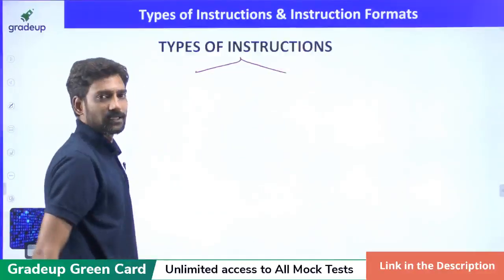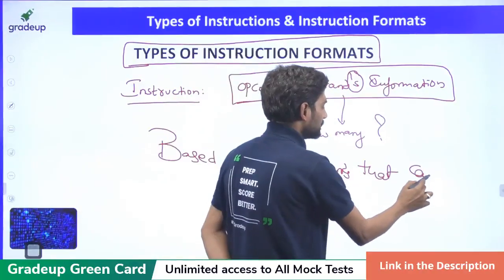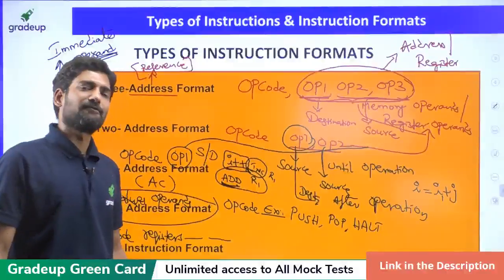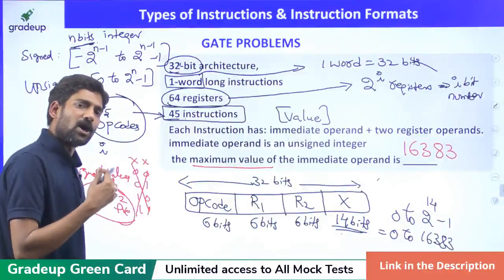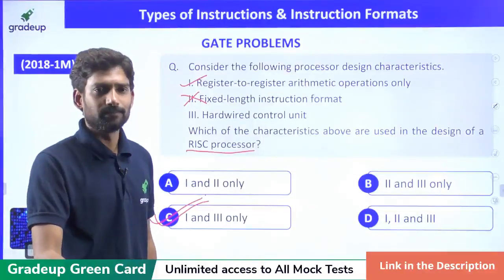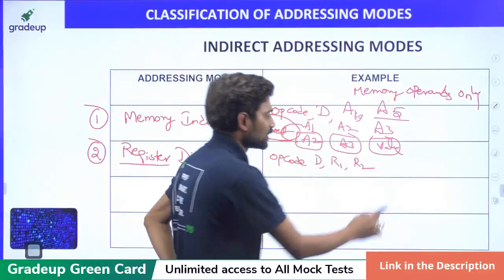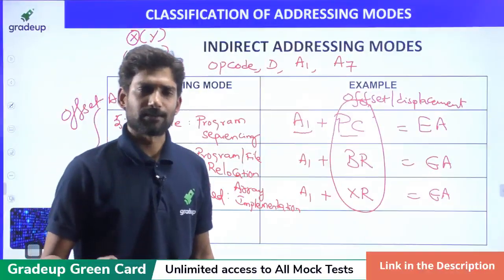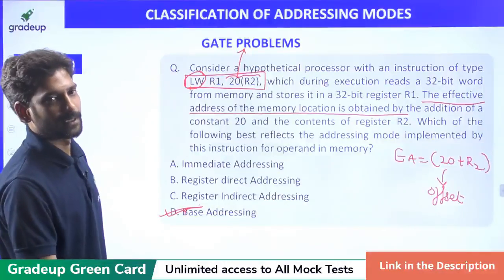Classification of ADDRESSING MODES | GATE 2021 | Computer Organization | Satya Sir | Gradeup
GATE 2021 - Watch the live class on Classification of Addressing Modes for GATE 2021 Preparation by Satya Sir. Join this session and learn the Classification of operating Systems for GATE 2021 Exam. These classes will help you to level up your preparation for GATE 2021.
►Satya Sir: Sr Faculty for GATE CSE
                      13+ years of experience
                       Mentored 10000+ Students, across 15 + cities
                       Ph.D. in CSE, GATE Qualified twice, CISCO certified, SET Qualified